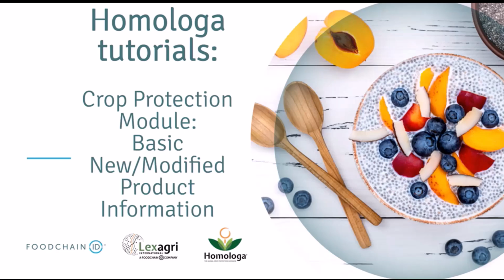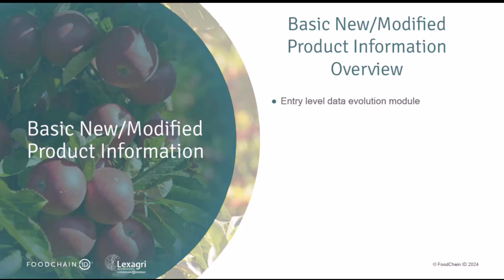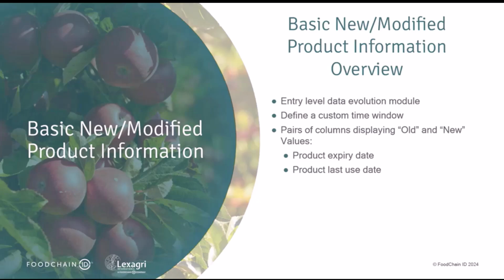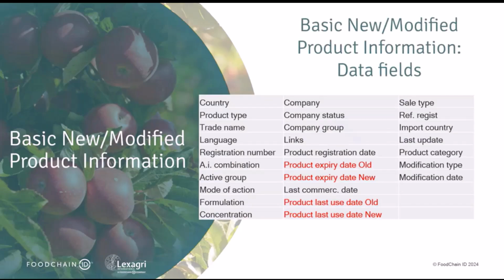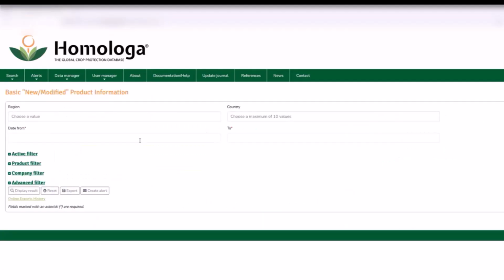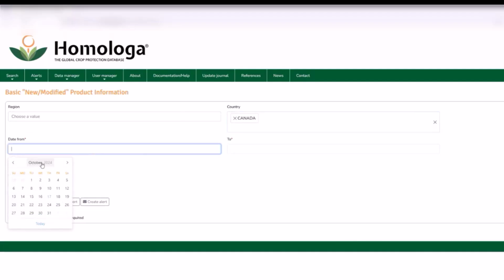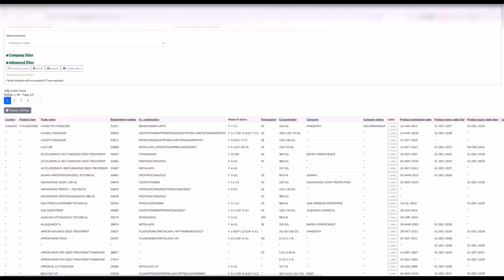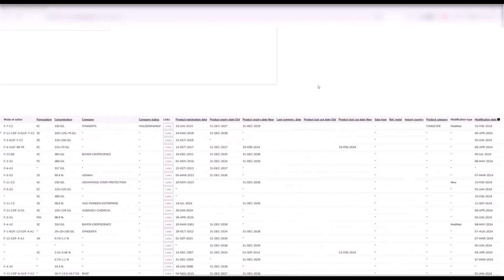Basic NewModified Product Information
In this tutorial, we dive into Homologa's global crop protection database, focusing on the 'Basic New and Modified Product Information' module from the Data Evolution family. Learn how this module helps you identify crop protection data changes over time by defining a time window for analysis. We'll guide you through the steps to extract specific data, including changes in product expiry dates and last use dates, as well as modifications categorized as 'new' or 'modified.' Watch as we demonstrate an example query for fungicide data changes in Canada. Have any questions?